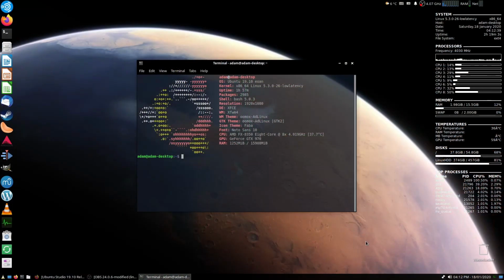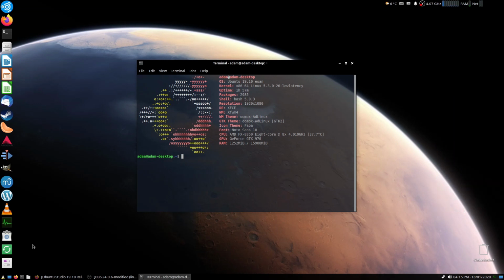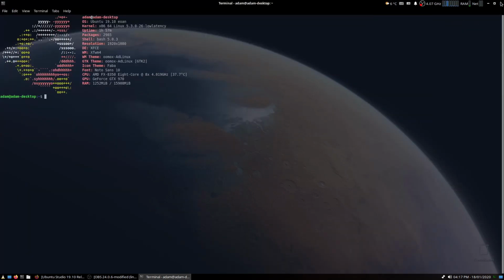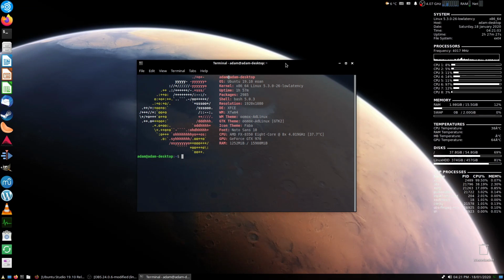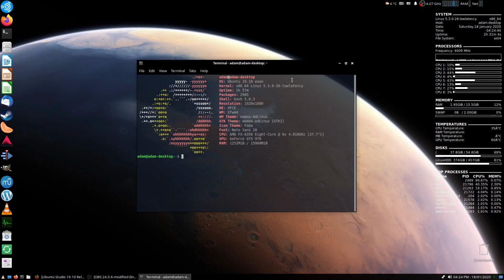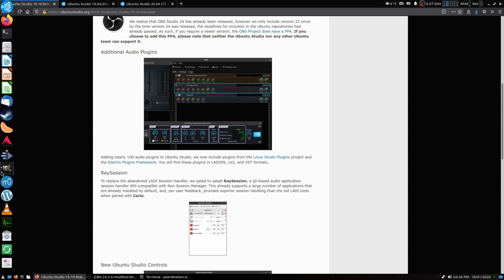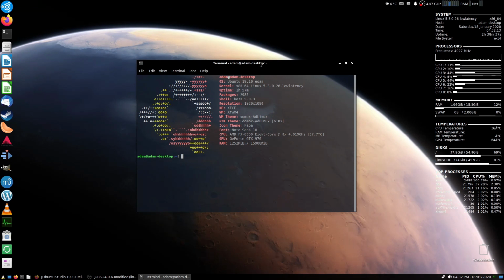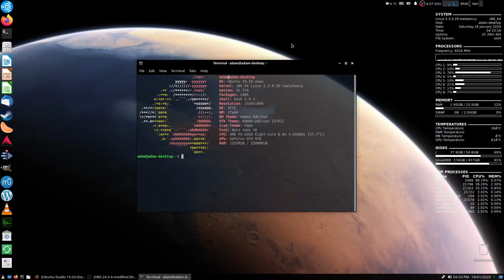Ubuntu Studio 19.10 Eoan Ermine Review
Ubuntu Studio is a GNU/Linux distribution aimed at the creative arts, specifically; Music production, Video production and Graphic Design. This is my review of the distribution after using it for a few months, from my perspective as a Musician.